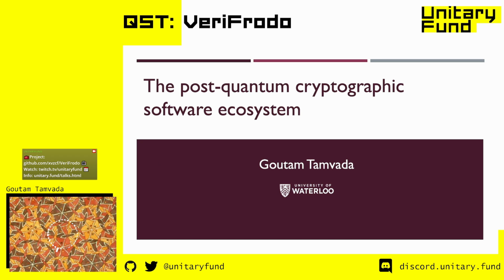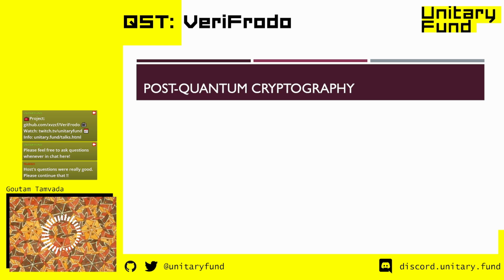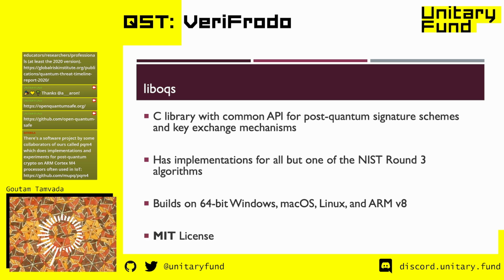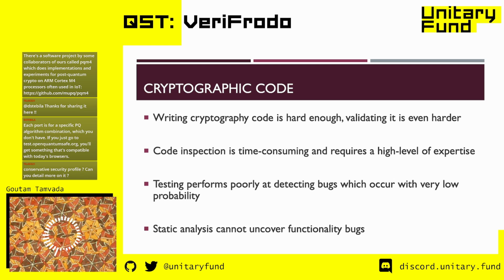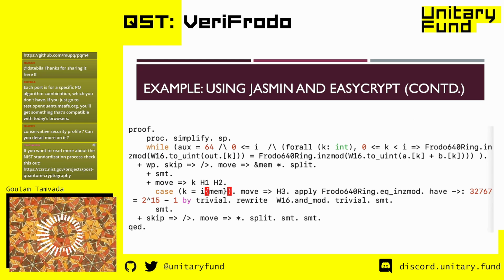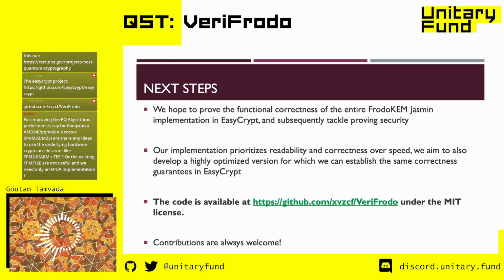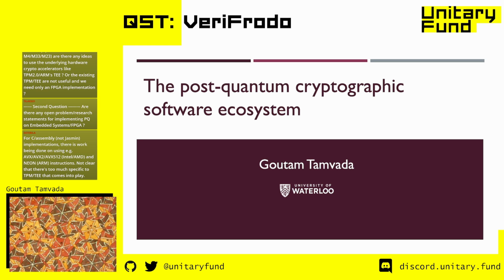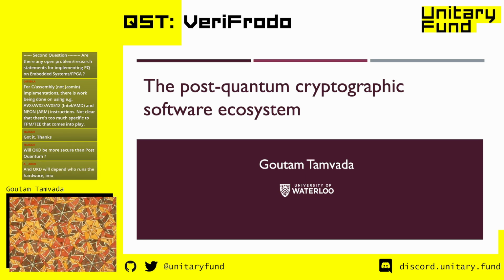Intro to VeriFrodo: Post-quantum cryptographic software by Goutam Tamvada | Quantum Software Talks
Interested in what quantum software, tools, and infrastructure look like? The Unitary Fund is here to help! In our Quantum Software Talks, we will be featuring tons of folks working on quantum development and diving into their projects and demos.

Abstract:
Verifrodo is an open-source package implementing a lattice-based quantum-resistant cryptographic algorithms in Jasmin within the Open Quantum Safe project. This talk will provide an overview of post-quantum cryptography and its use in internet protocols and software applications, as well as place our Unitary Fund project, VeriFrodo, in this context.

Speaker Bio:
Goutam Tamvada has a Bachelor of Applied Science in Computer Engineering from the University of Waterloo, and has been working on open source software for the Open Quantum Safe project for the past 2 years.